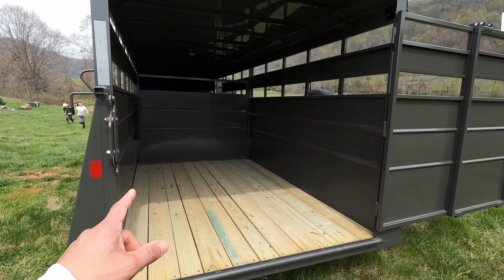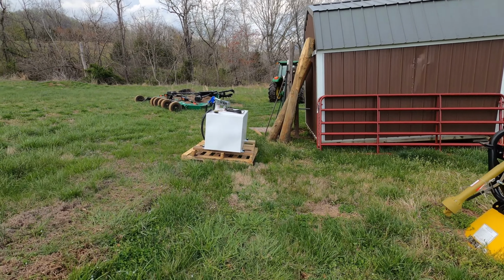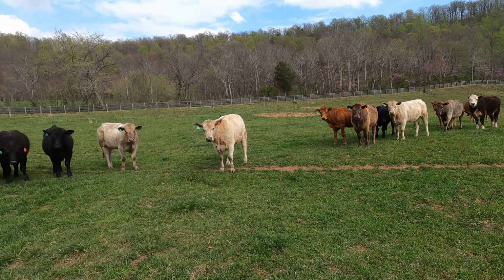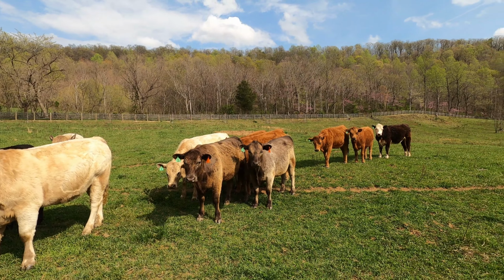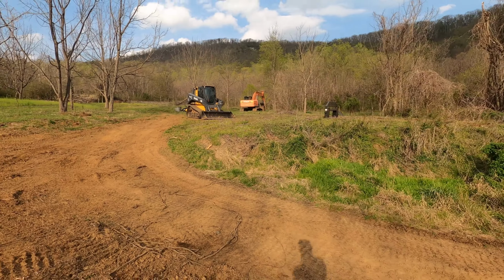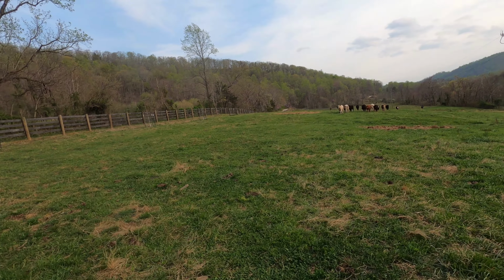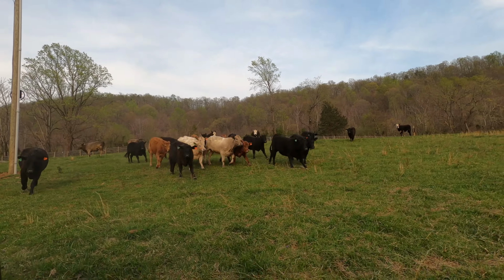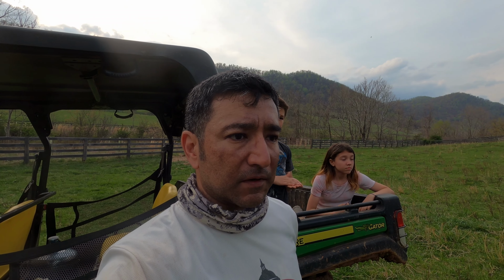New Trailer and Dadsitting Again (Y4E10)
We got a nice new gooseneck cattle trailer (Valley Trailer 6'8"x20' with 14000lb GVWR) and we give you a quick tour around our new prize. The kids are off for spring break so it's time to do some work around the ranch.  Fly season seems to come early this year and I'm hoping pinkeye doesn't become an issue.